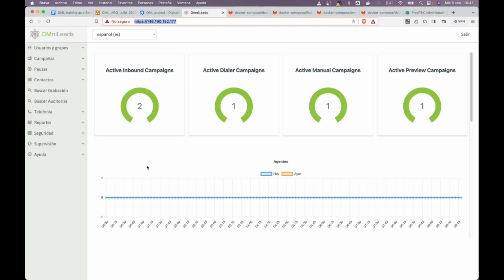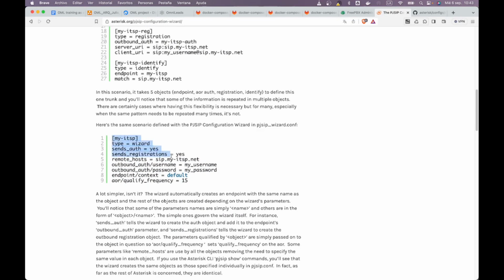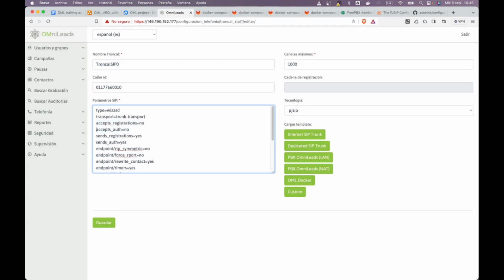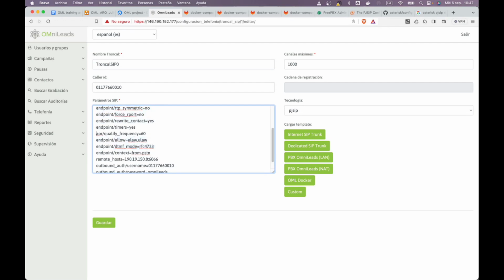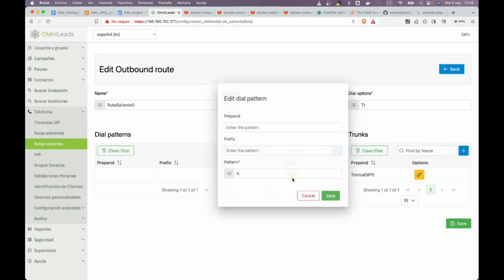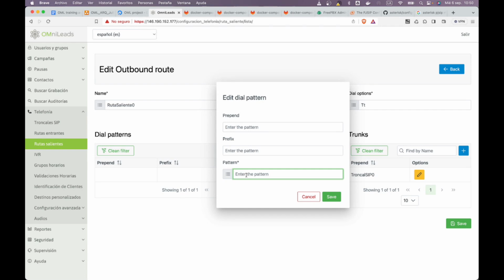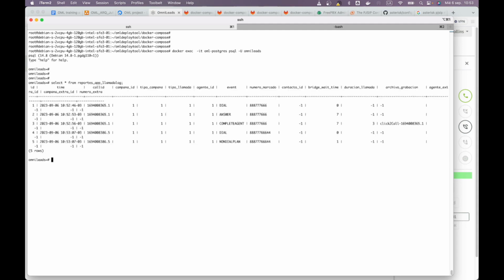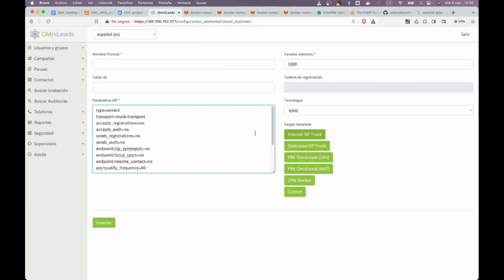SIP Trunk Configuration Outbound Calls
This class shows how to configure a SIP trunk that allows you to make and receive calls from the PSTN.